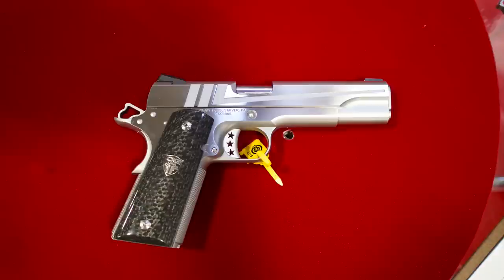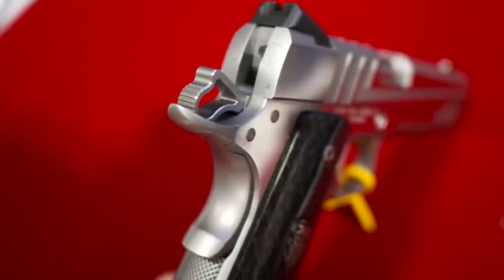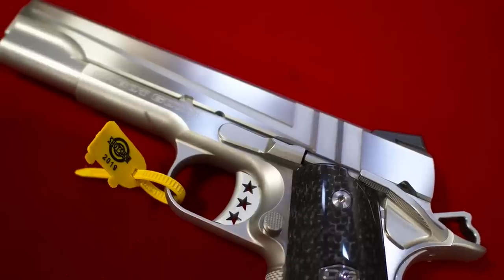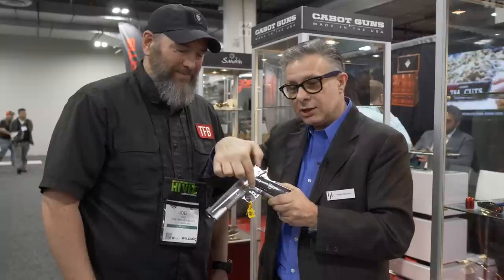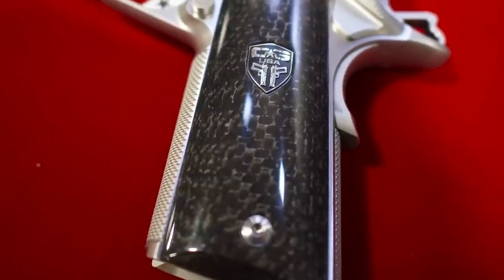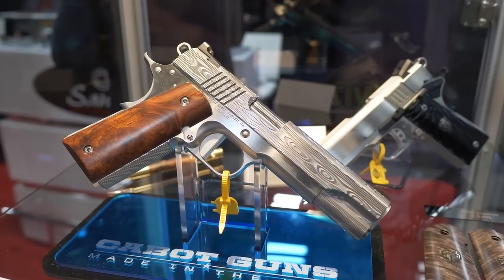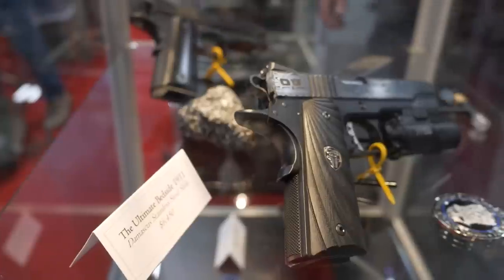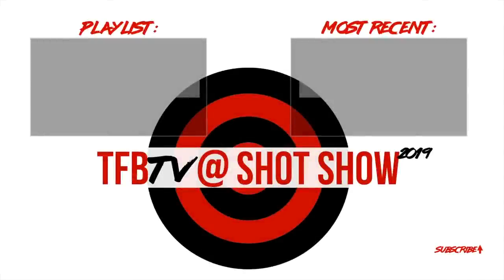[SHOT Show 2019] $50,000 Pistol - Cabot 1911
There are 1911's and then there are 1911's! Cabot guns manufacturers the latter. Each gun they make has a story and is a one of a kind work of art.  Check out the detail on the $50,000 pistol in this video.

TFBTV guns pistol ⇒ ⇒ ⇒ SUPPORT US AND WIN FREE GEAR EVERY MONTH ⇐ ⇐ ⇐